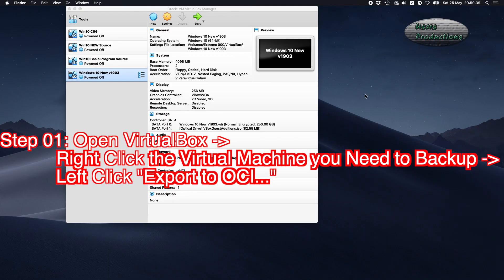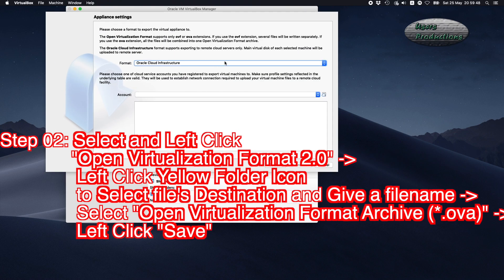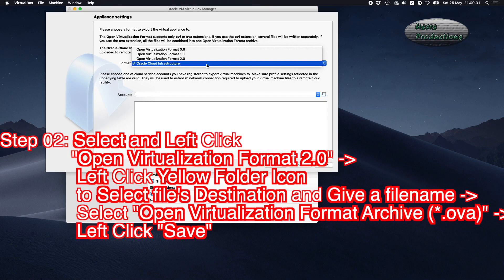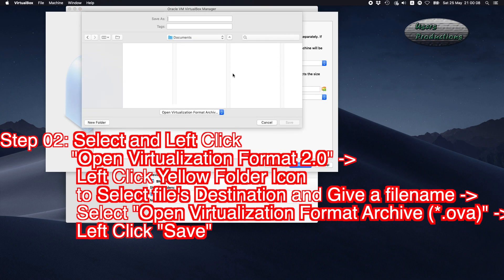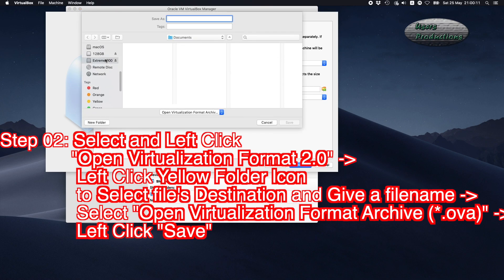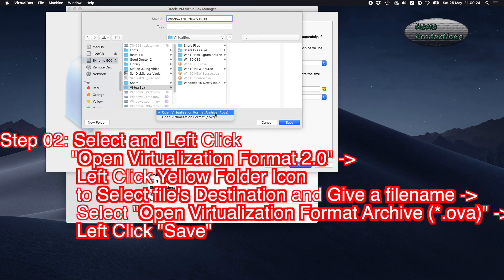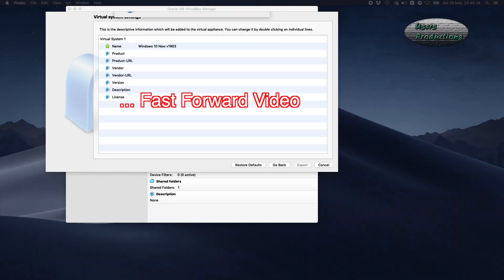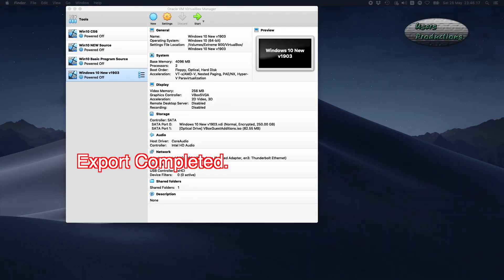VirtualBox Export Virtual Machine for Backup Demo